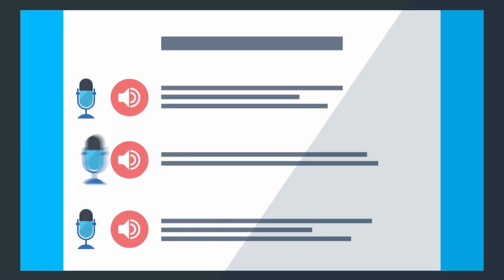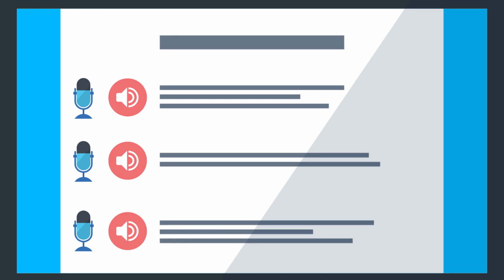How to Perfect Your Thai with 1 Study Tool (Tips for Beginners)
← If you’re studying Thai, chances are you’re looking to become fluent and conversational as fast as possible, right? Well then, look no further! Here is your fast track to fluency!
 ↓ More Details ↓

Step 3: Start speaking Thai with the best online resources

Discover how to perfect your Thai with one study tool. These tips for beginners will help you start speaking Thai in minutes.

Yes, even beginners can quickly learn conversational Thai well enough to carry on real conversations with native speakers. Of course, beginners won’t be able to carry a conversation the same way they could in their native language. But, thanks to these learning tips and advice you will soon be able to speak and interact with real native speakers!

ThaiPod101 is the best place to get started with the Thai language as you will get on your way to Thai fluency fast. We provide you with everything you need to maser the language.